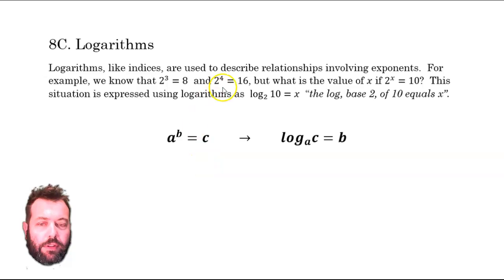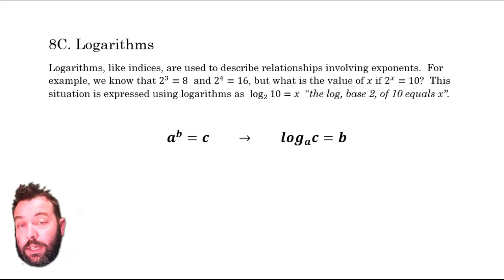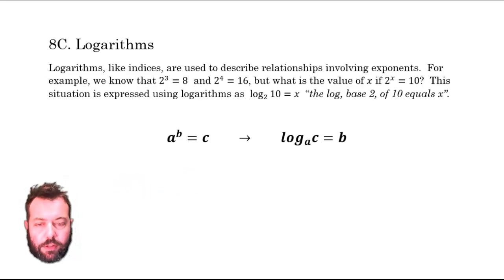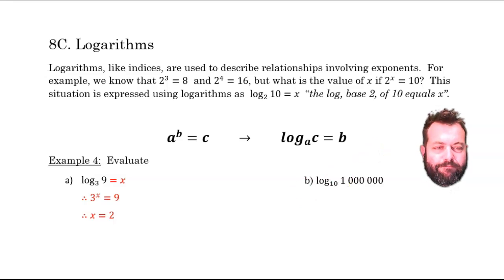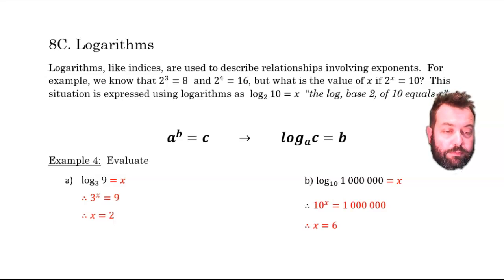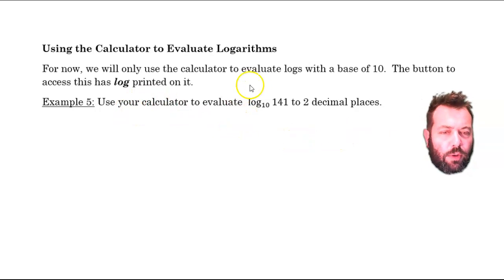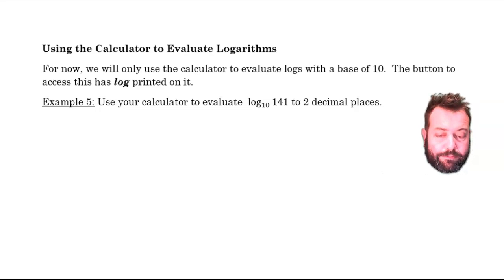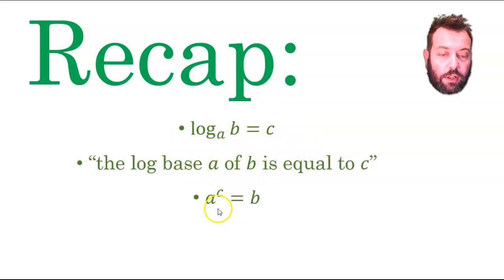2020 11MEX 7 8C: Logarithms